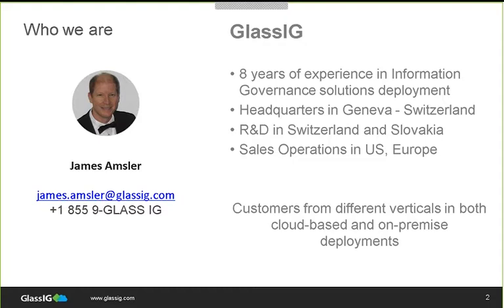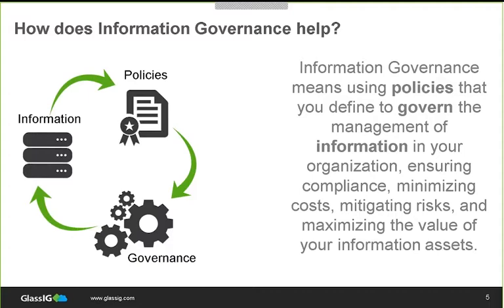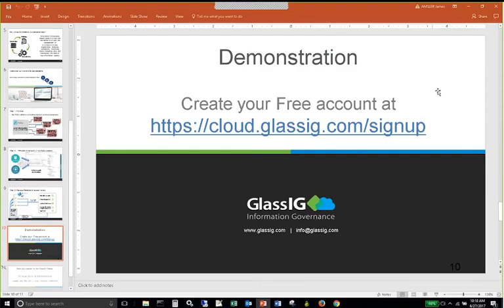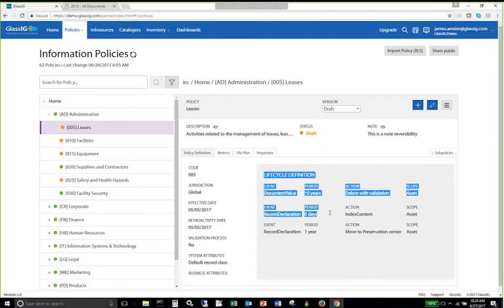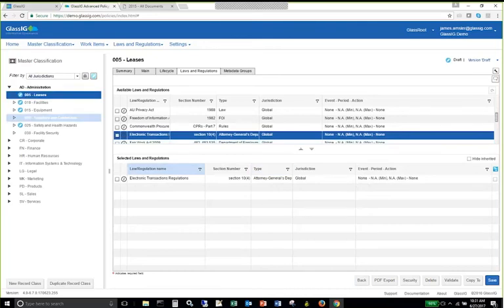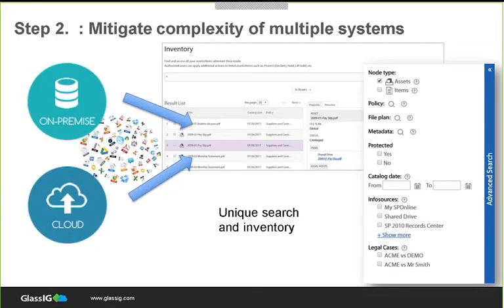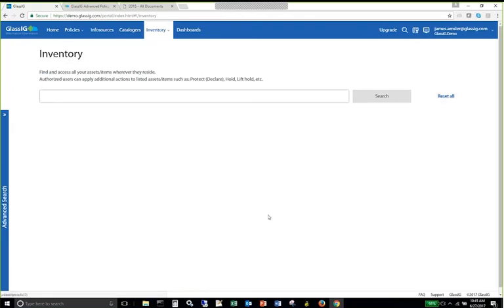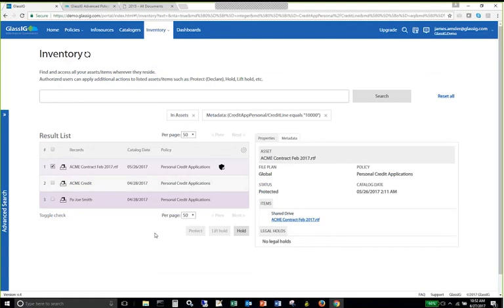GlassIG Webinar Series #5 - Information Inventory and Metadata Management